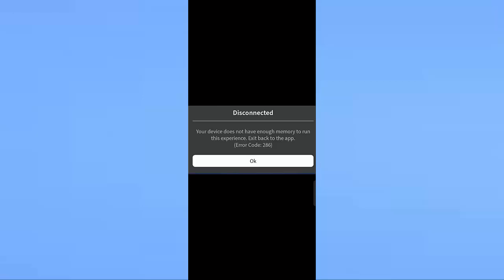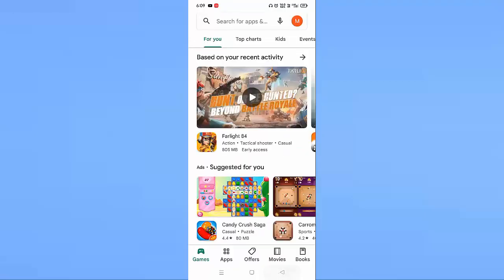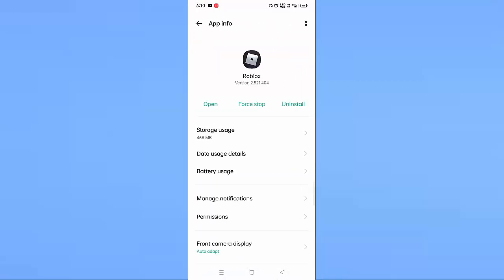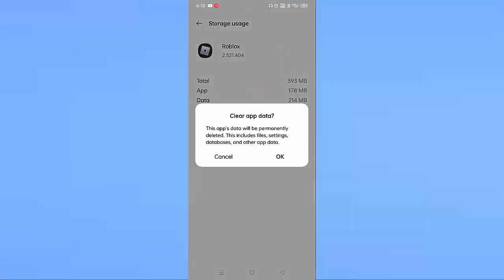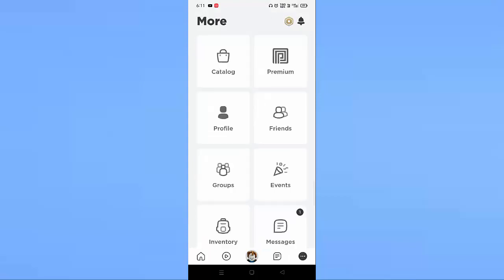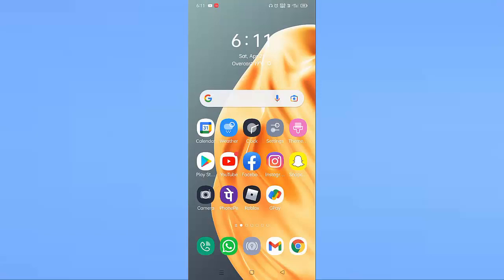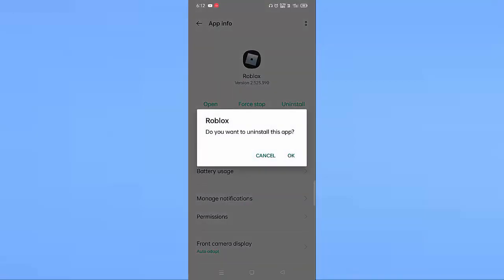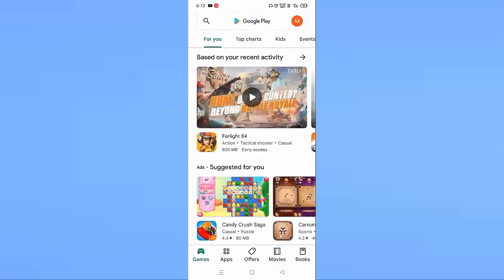How to Fix Roblox Error Code 286 | Fix Your Device does not have enough memory to run the experience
Your Device does not have enough memory to run the experience